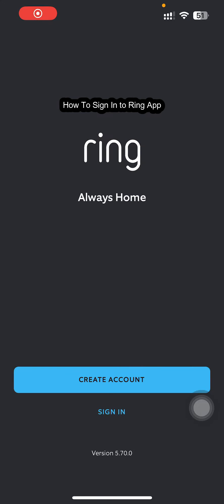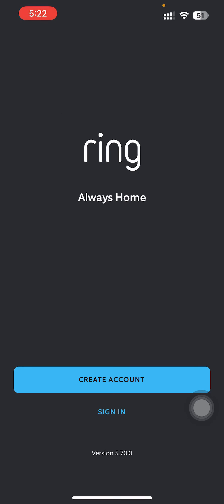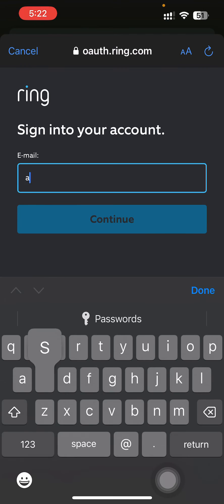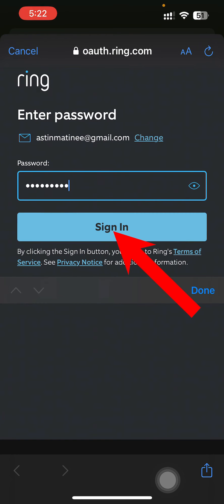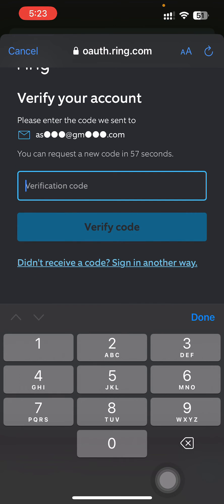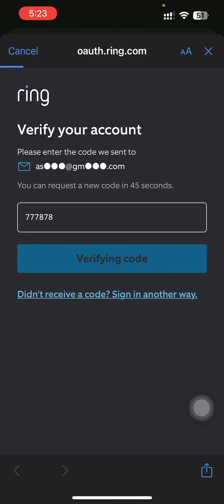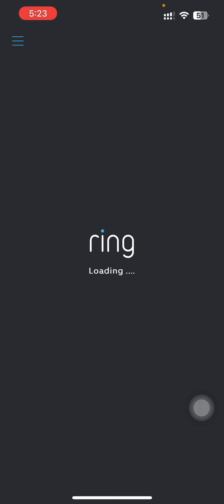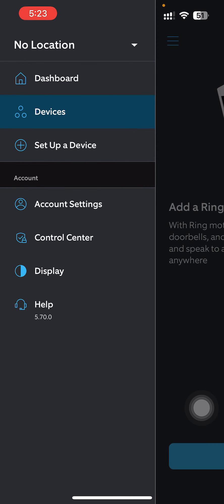How To Sign In to Ring App | Login to Ring App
In this tutorial, we'll guide you through the process of signing in to the Ring app effortlessly. Whether you're a new user or returning to access your Ring devices, we've got you covered. Our step-by-step instructions will ensure a seamless login experience, allowing you to access your home security cameras, doorbells, and other Ring devices with ease. Join us and get started today!